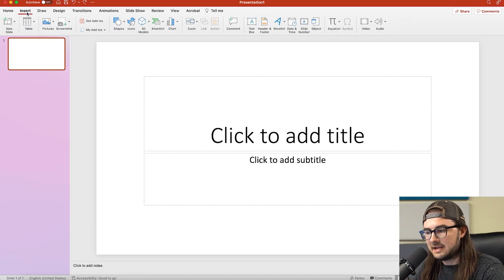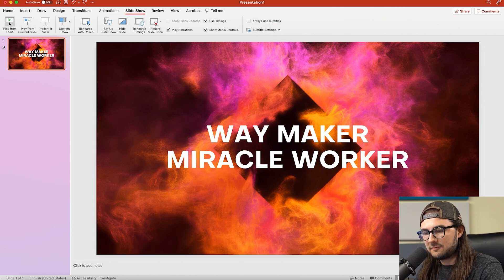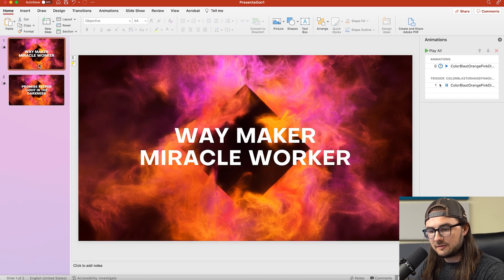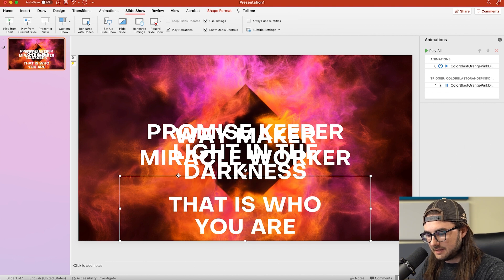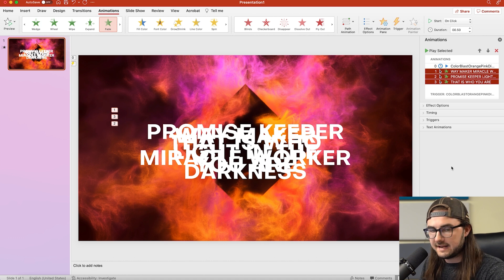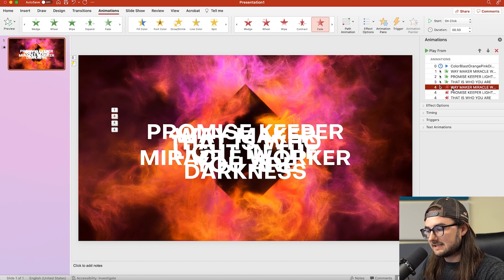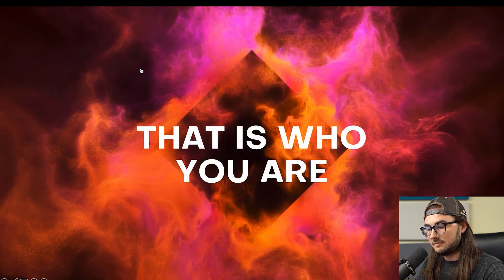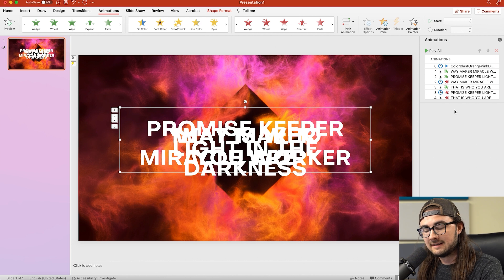Using Video Backgrounds in PowerPoint for Worship (Updated)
- this tutorial talks about the challenges and pitfalls of trying to use motion backgrounds across multiple slides in PowerPoint.

Although PowerPoint is great for placing text on video for a single slide, problems occur when trying to loop a video and change the text.  We recommend worship presentation software such as the those listed on our site.